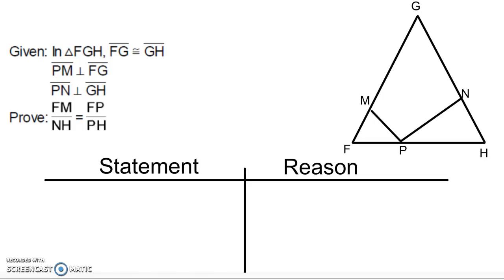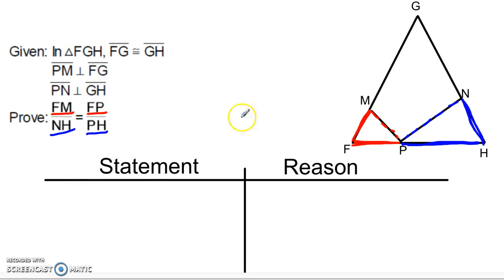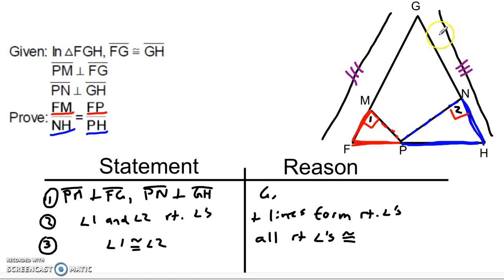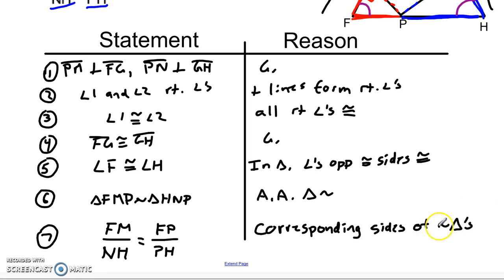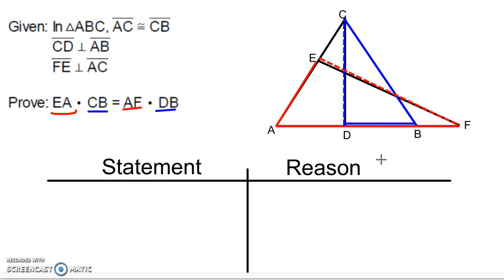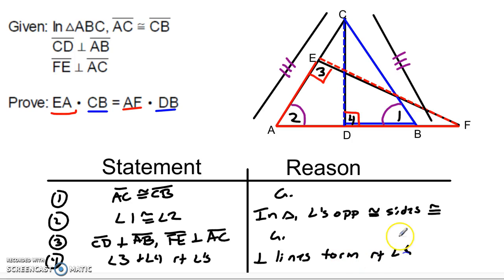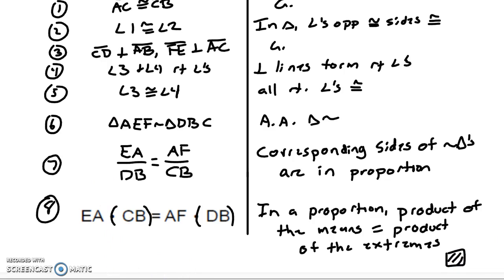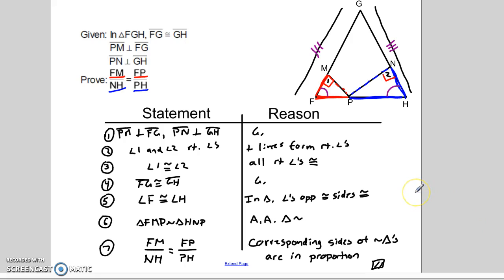Similar Triangles Proofs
In this video I will take you through 2 similar triangle proofs.  These are pretty easy once you get the hang of them, and they come up in lots of different ways in Geometry.